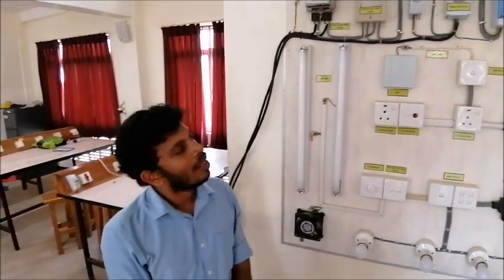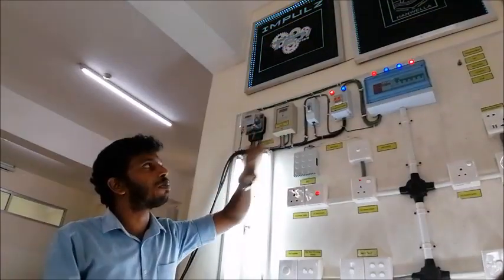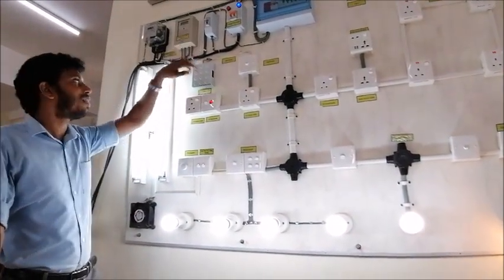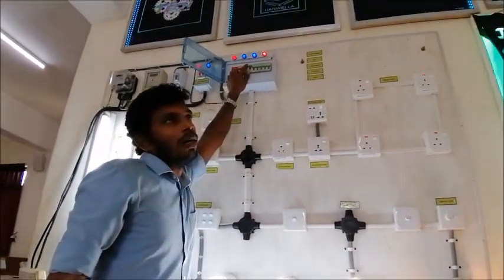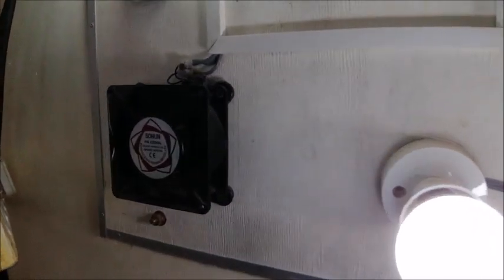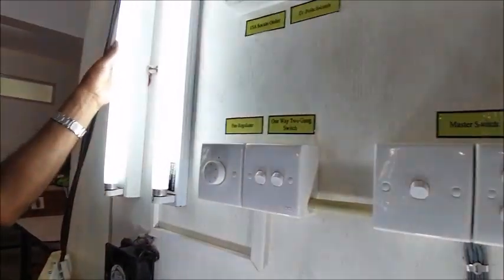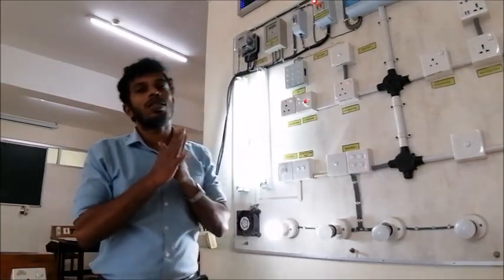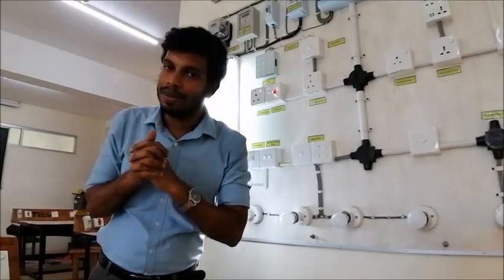Main & Subcategory devices - House Wiring 02 ගෘහ විදුලි පරිපථය 02 ප්‍රධාන පරිපථ හා උප පරිපථ උපාංග